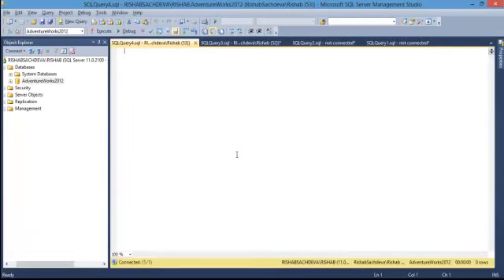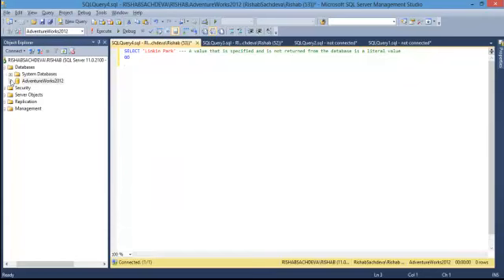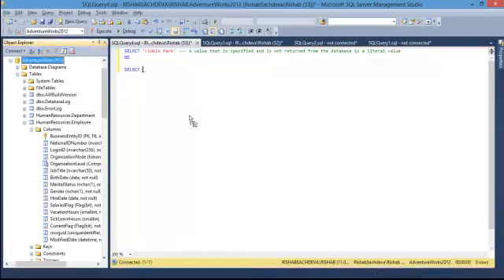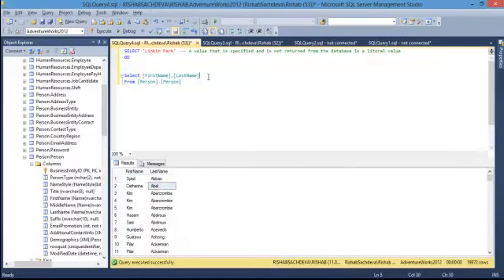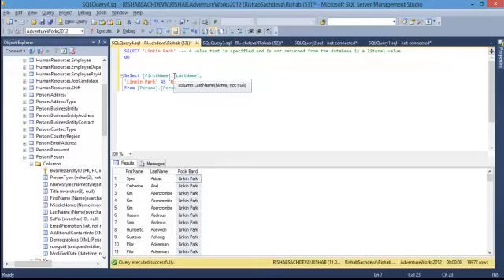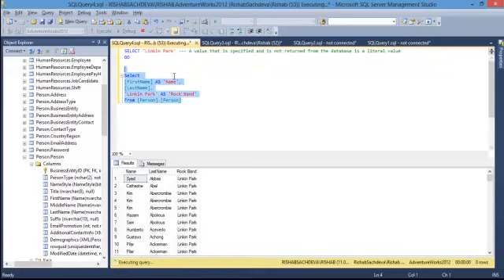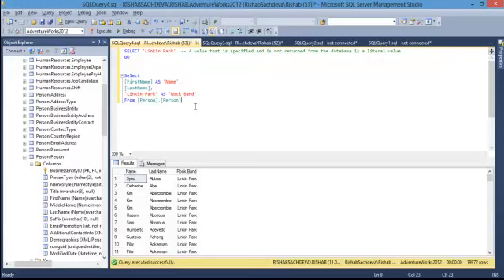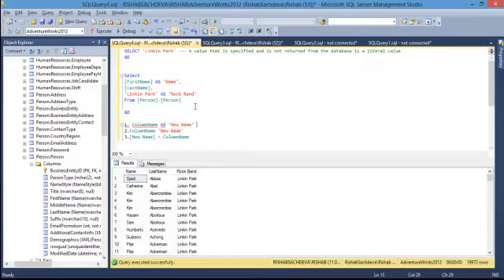4. Basics of Select Statement Part 3 - Merging Literal Value and Table Column,Alias